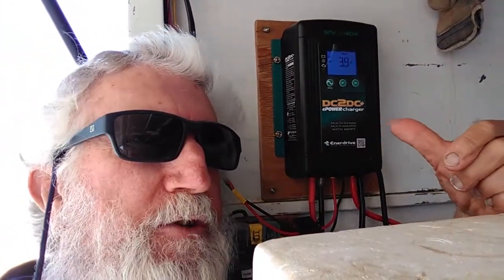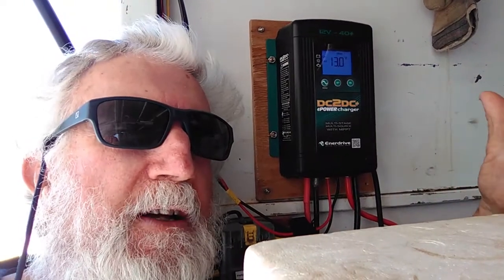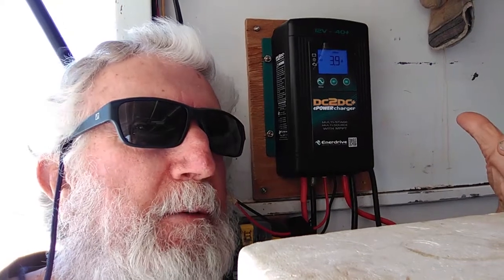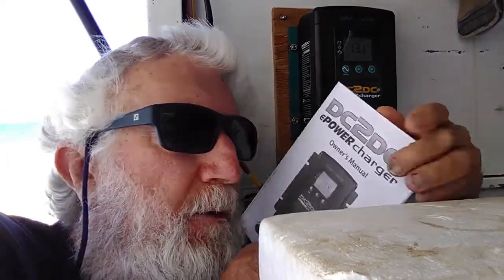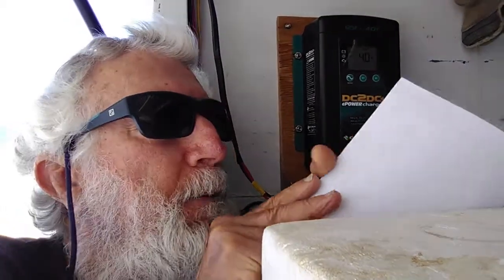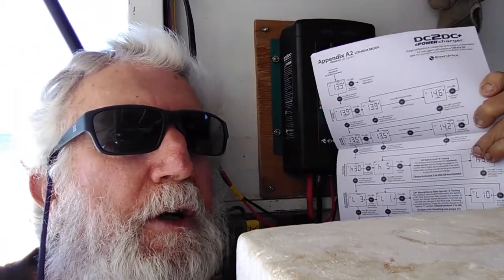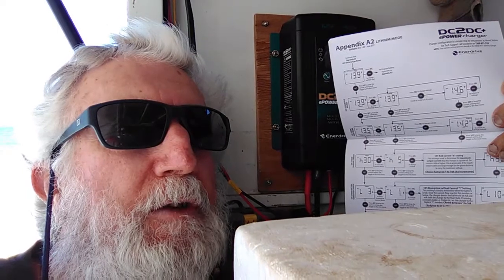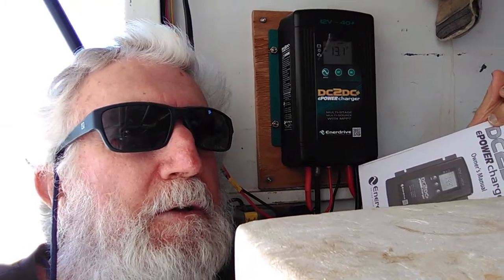In-depth Review Of The Enerdrive DC2DC 40A Battery Charger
For more information on the Enerdrive DC2DC Battery Charger,

Chris from Bunbury, WA reviews the Enerdrive DC2DC Battery Charger - 12V 40A. Purchased at caravanrvcamping.com.au

Complete the power system in your 4X4 canopy, caravan or camper with the Enerdrive DC2DC Battery Charger. It is the must have pairing for your battery. The Enerdrive DC2DC Battery Charger will keep your battery running at it’s fullest capacity so that you can enjoy all of your must-have appliances on the road.

Enerdrive know what it takes to build a product that can stand the test of time even in the harshest conditions and the Enerdrive DC2DC Battery Charger is no exception. To top it off the unit features an inbuilt MPPT solar controller to feed all that power collected from your panels straight into your battery while preventing voltage overcharge.

Enerdrive even offer a 5-year warranty on this charger (and most of their range!). Plus, quality aftermarket support so you can rest assured you’re in good hands. You can check out the complete Enerdrive range on our website today. Not sure what products you need to complete your power system?